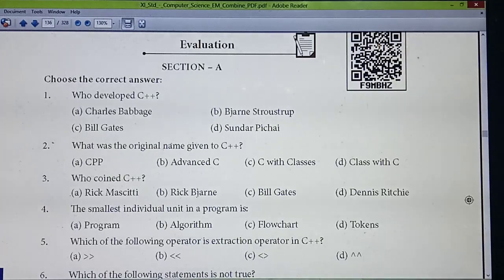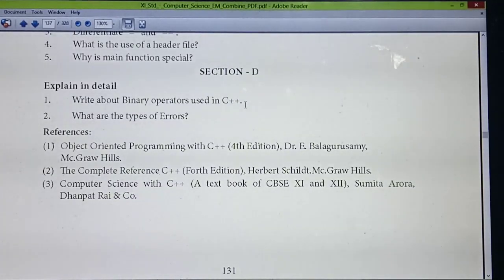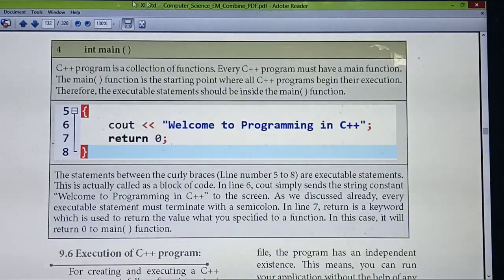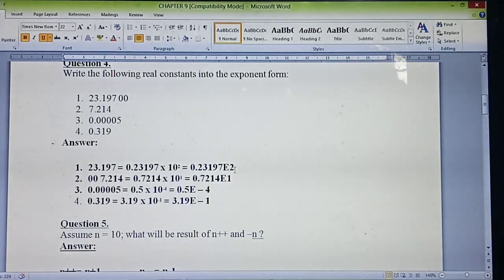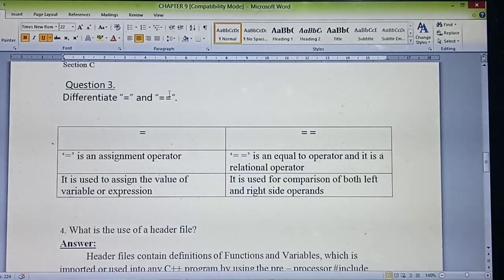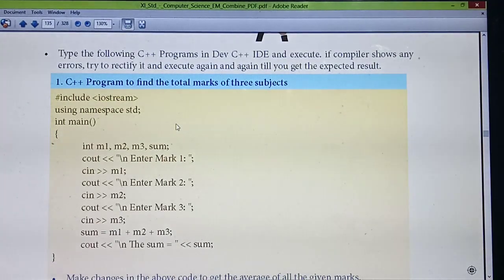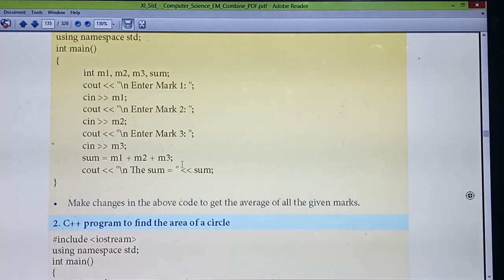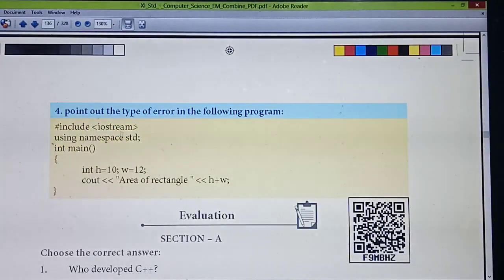Grade XI - CSC || Marking Questions || Online Class, Bethlahem Matric School.